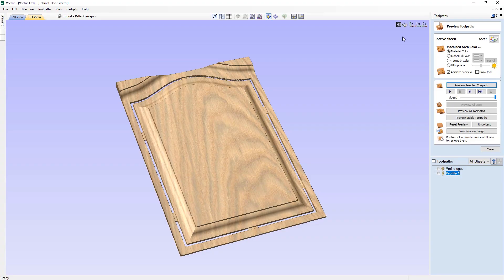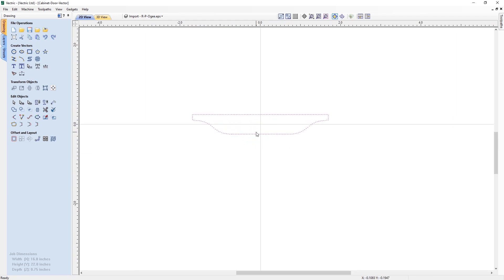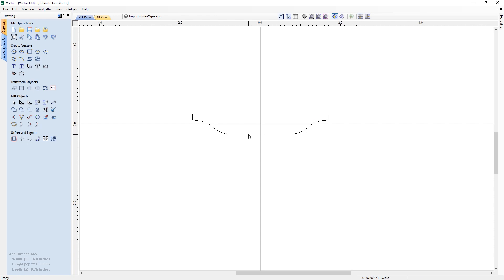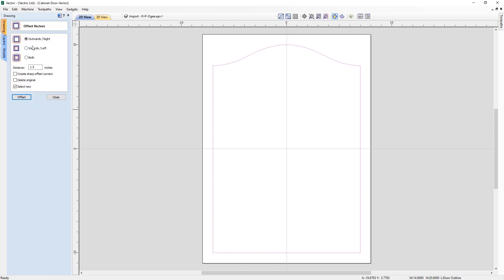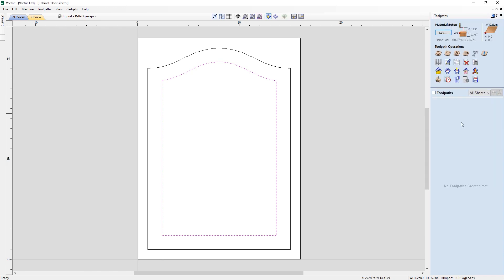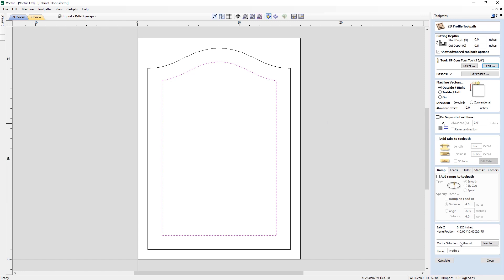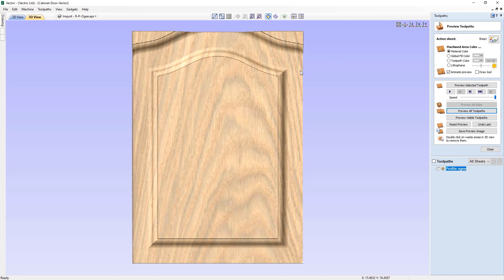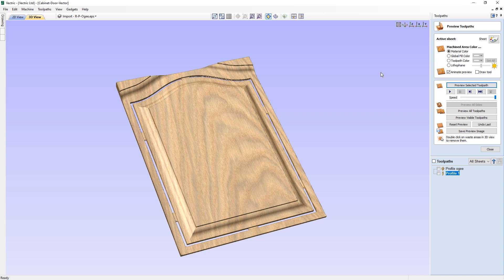Raised Panel Door | Vectric V11 Tutorials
In this tutorial we are going to show you how to create the raised panel you can see on the screen using a specially shaped cutter and the profile toolpath. We are going to start with a simple vector that represents the outline of our raised panel and another vector that represents the profile of the special cutting tool.

We will add this tool to the tool database and following that we will create a profile toolpath using that tool to create the desired effect.

Bookmarks:
~ Adding a Form Tool 01:22
~ Raised profile toolpath 06:19

To download the files used in this tutorial, view related videos or take advantage of our bookmarking system within the videos please head over to the support section of our